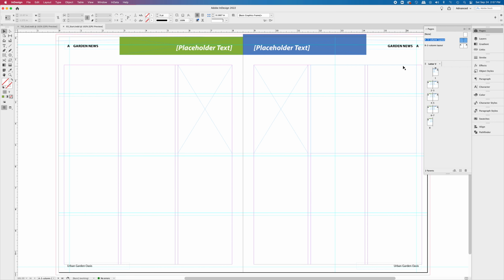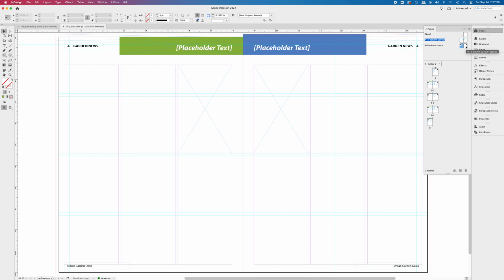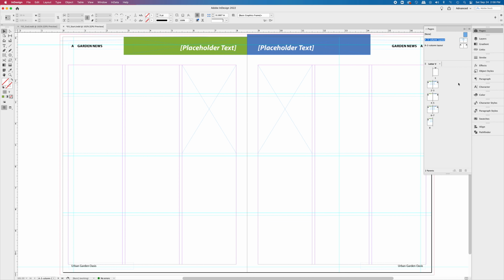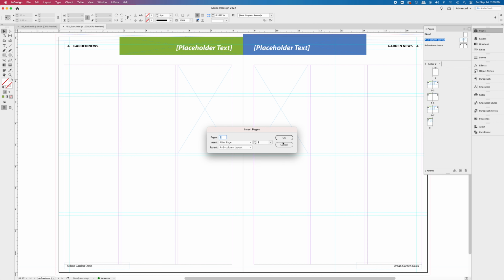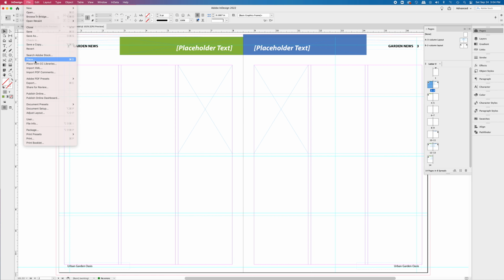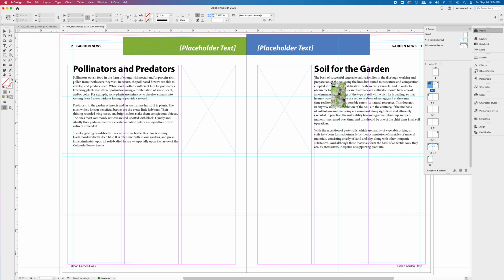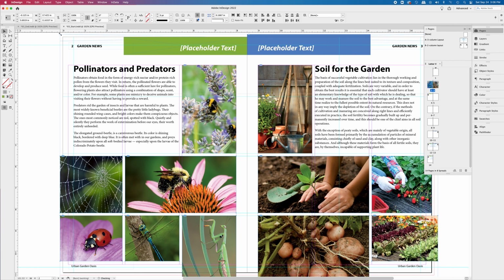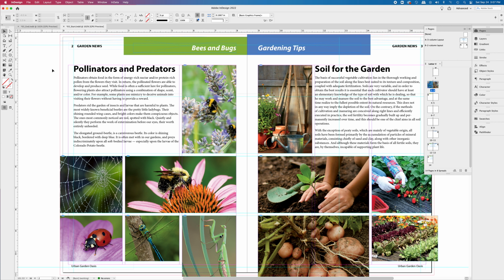Art 50 Chapter 3 Part 5